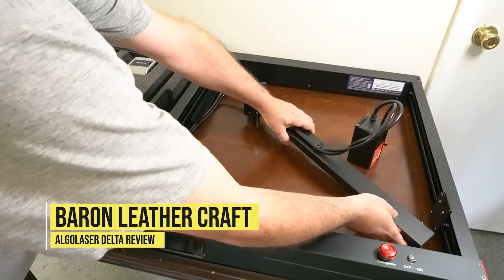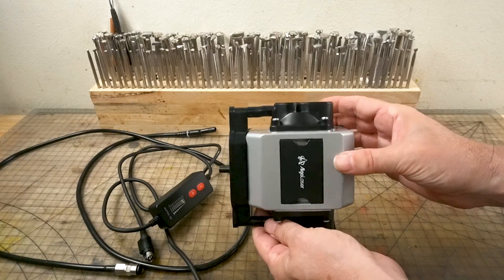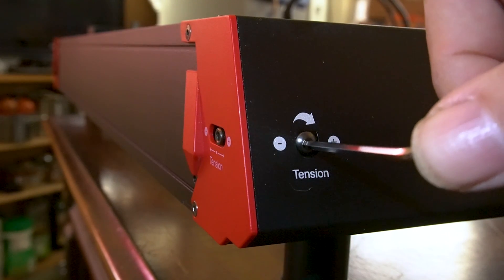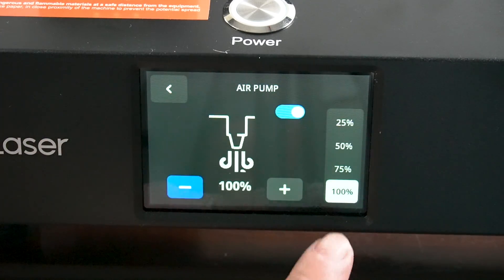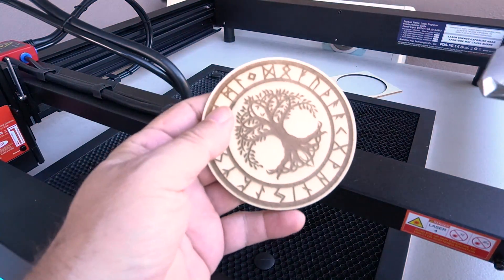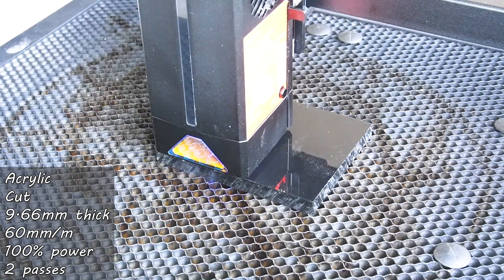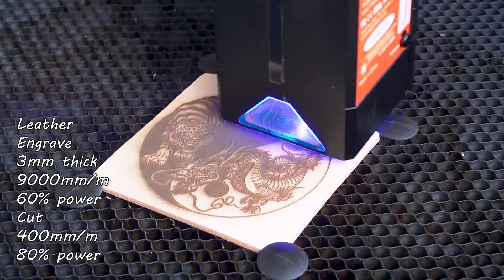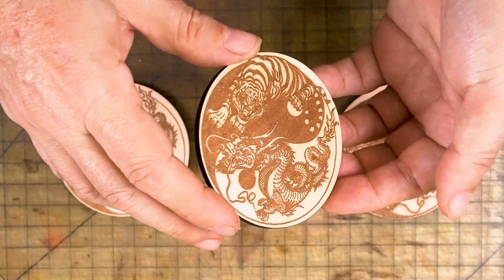AlgoLaser Delta Laser Review: Is it Worth the Hype? Diode Laser Review!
In this video, I review the AgloLaser Delta, a 22W Diode laser cutter and engraver and how it performs engraving on leather, slate, wood, and acrylic. I’ll walk you through the features of the AgloLaser Delta and show you how it performs in real-world scenarios. I make sure to share all the speed and power settings that I use. I also demonstrate how fast it is able to cut out wallet patterns and stitching holes and other materials.

00:00 Intro
00:26 Laser Module
01:24 Power Supply
01:35 Air Assist and cable interface
03:12 Belt Tension
03:37 Safety Features
04:07 Wi-fi Connectivity
04:37 Control Panel
05:25 Focus The Laser
06:17 Working With Wood
08:26 Working With Acrylic
09:10 Working with Slate
10:34 Working with leather
11:11 Detail Leather Settings Comparison
13:43 Leather Wallet Patter Cut Out
16:46 Conclusion Thank You!